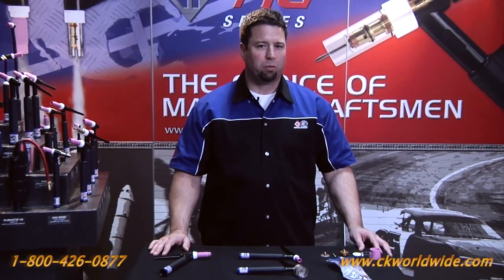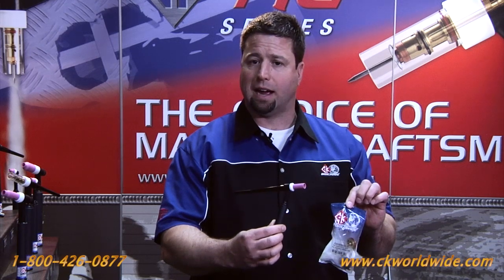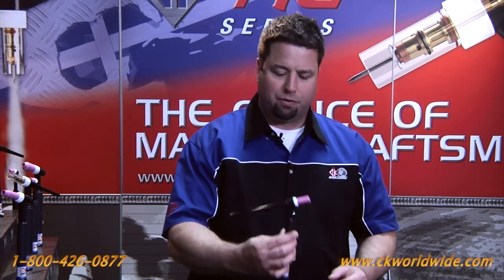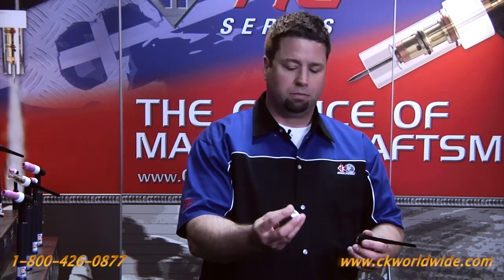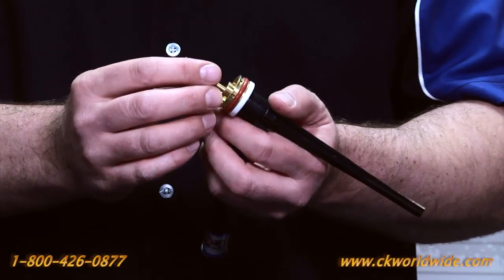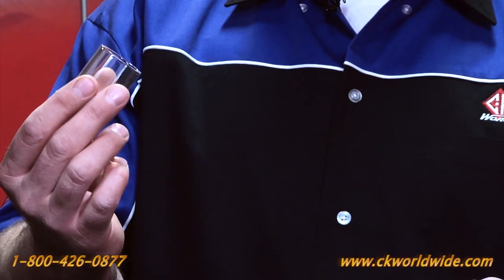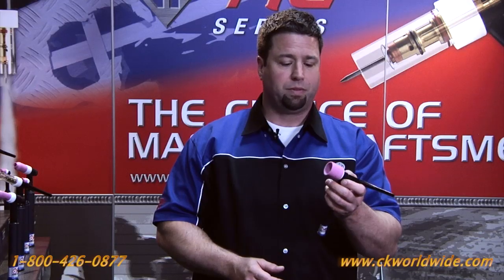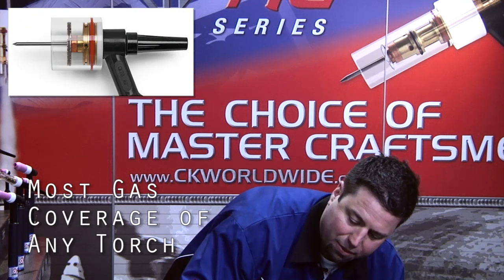TIG Welding Titanium Cups/ Large Diameter Gas Saver Front End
The Large Diameter Gas Saver front end offers the largest interchangable front end available (1 1/8" diameter) on the market for TIG welding thin guage refractory alloys like Titanium. Trail Cups are also available that clip to the nozzle as a secondary source of Argon for welding Titanium outside a welding enclosure (see CK Inflatable Purge Chamber).